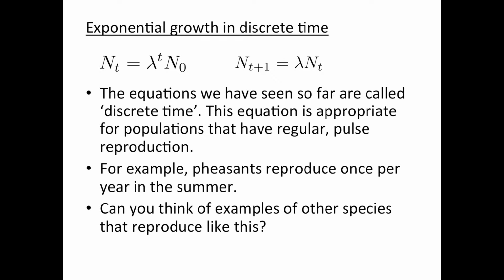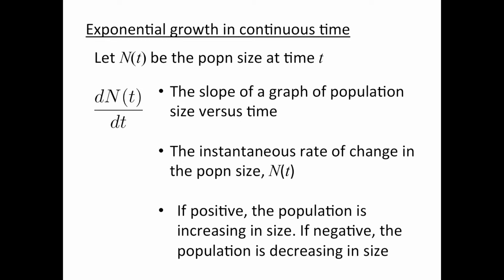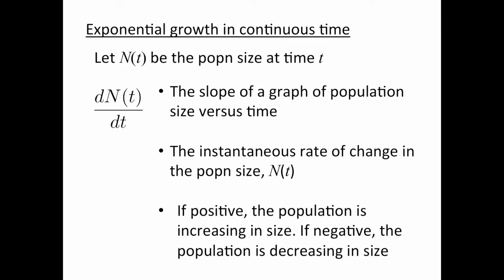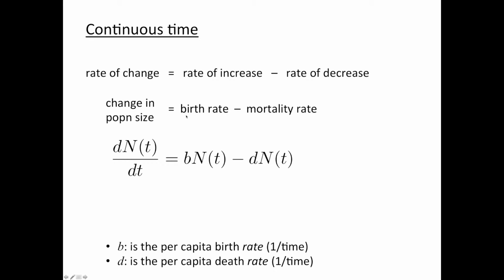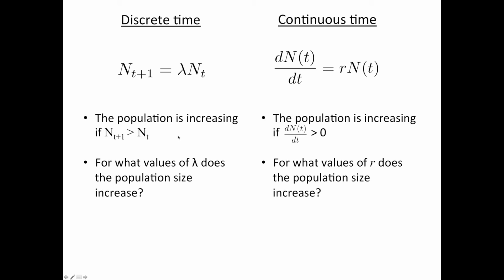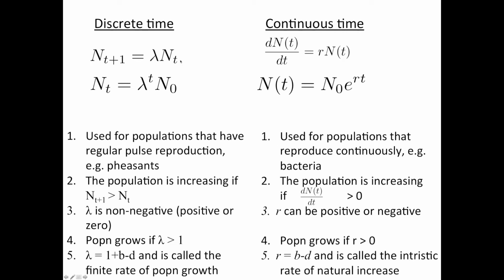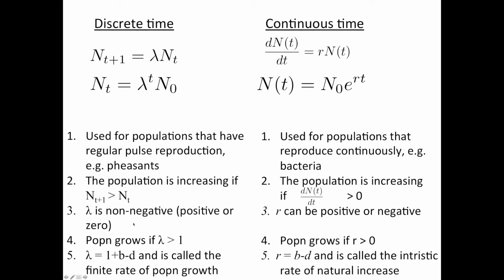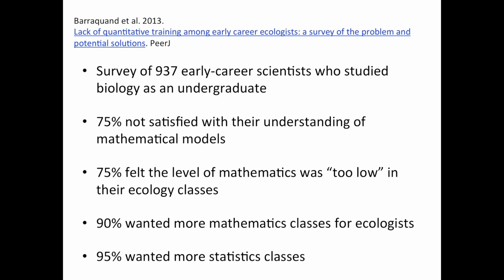Lecture 5 Part 2